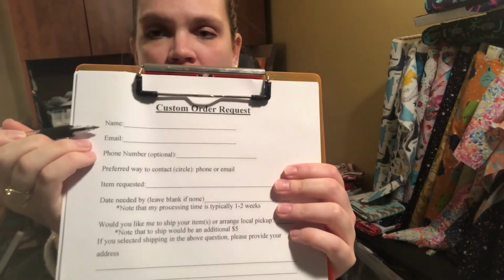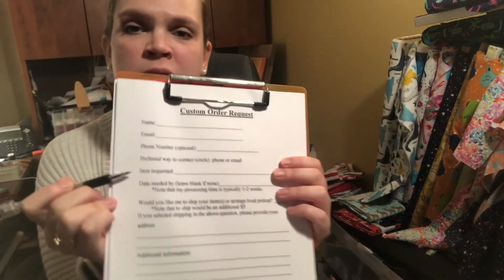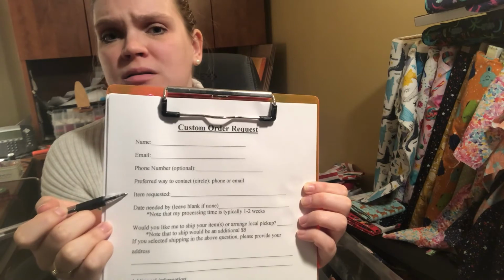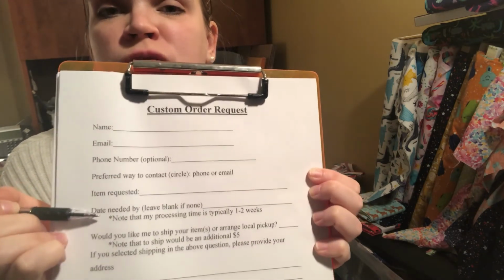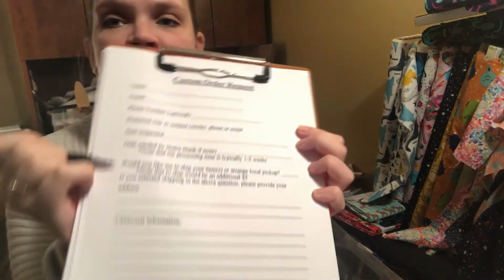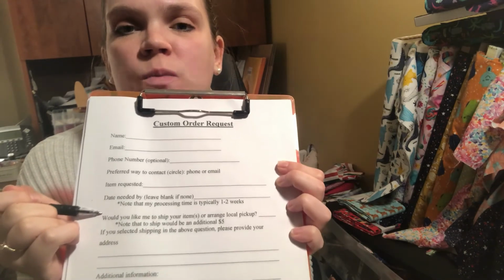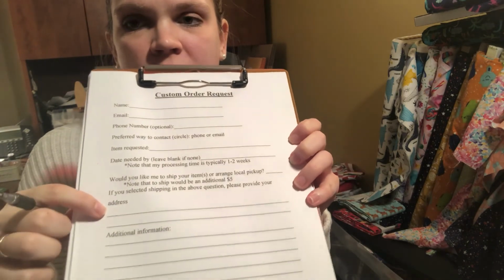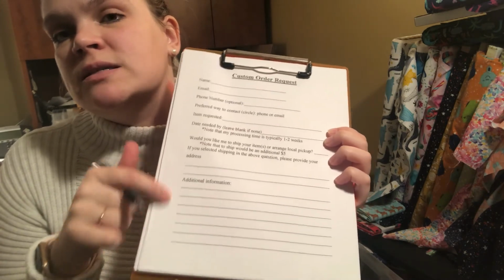Craft Shows - Tips and Tricks! / How to Prepare for Your First Craft Show / Being a Vendor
In today's video I will provide you with tips and tricks that I learned from doing my first craft show!